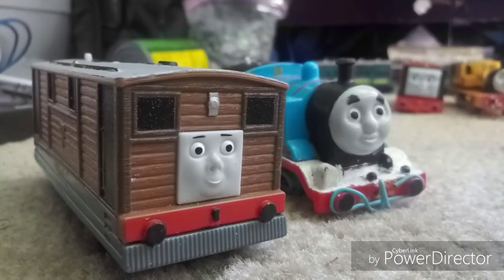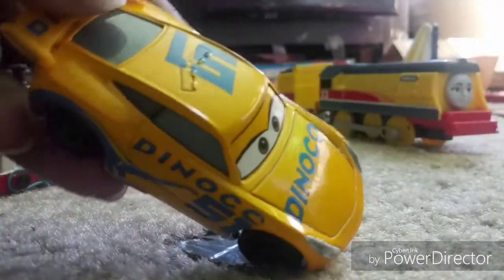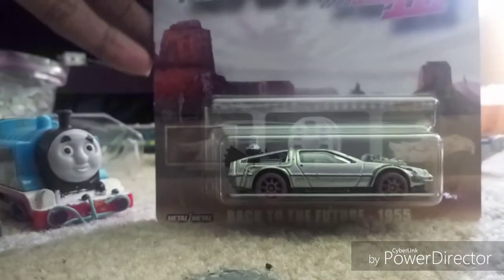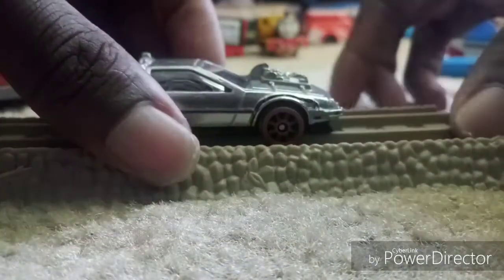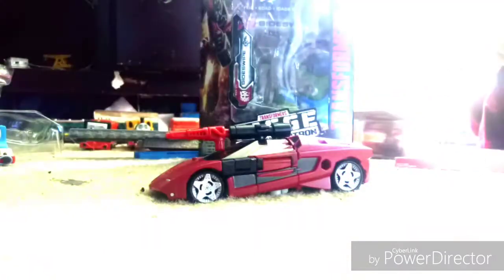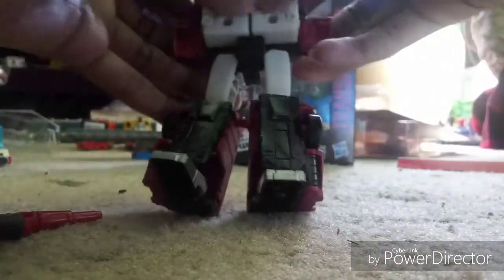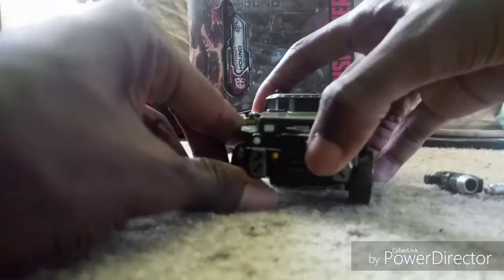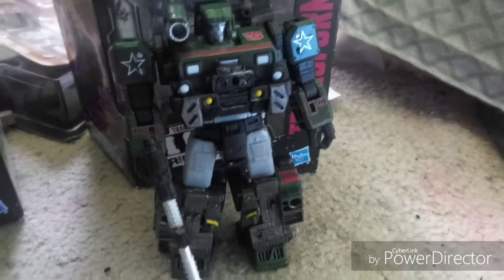Unboxing and Reviewing, Sidewipe, Hound, Cruz Ramirez and the car from Back to the Future Part 3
Wednesday July 10th 2019: